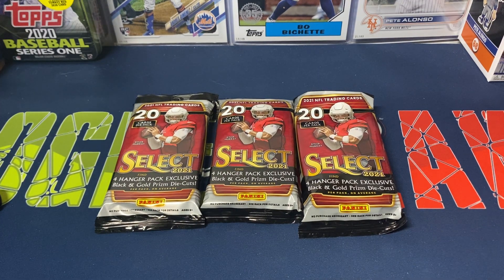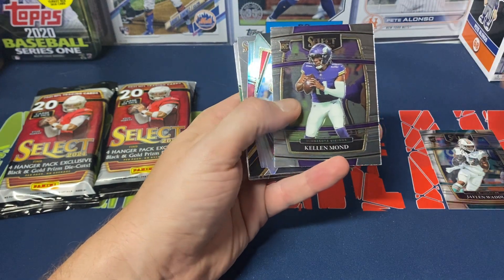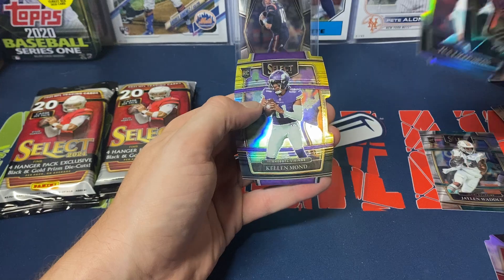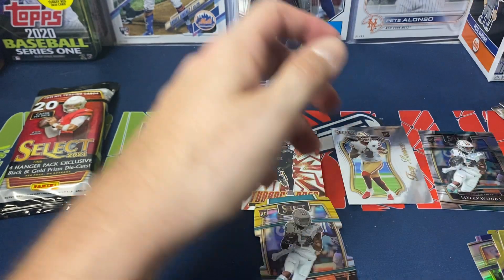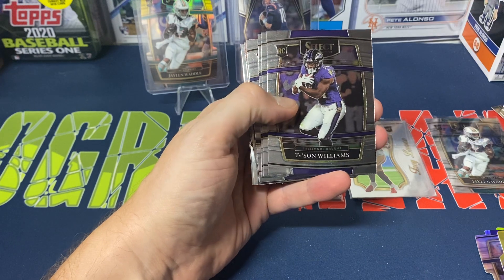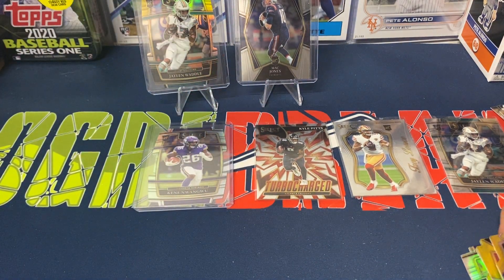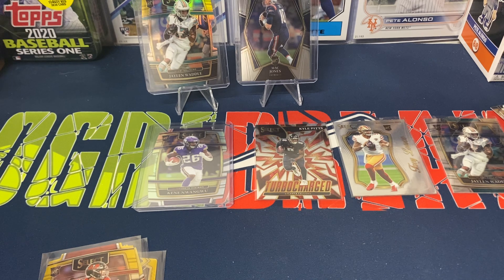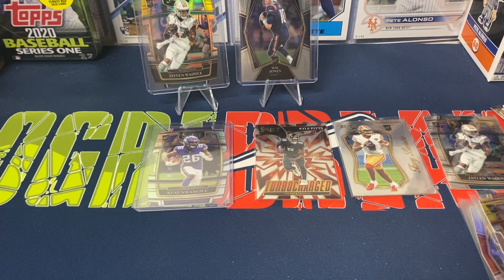Opening 3 2021 NFL Select Hanger Packs. Seeing How These Compare To Blaster Boxes!!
Opening 3 hanger packs of 2021 NFL Select football cards! Each pack has 20 cards and 4 black and gold die cuts per pack!